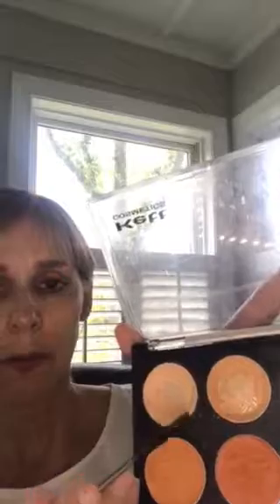Color Correcting with Kett & Must Dew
Prime skin first, with Must Dew by Limelight (click link below)